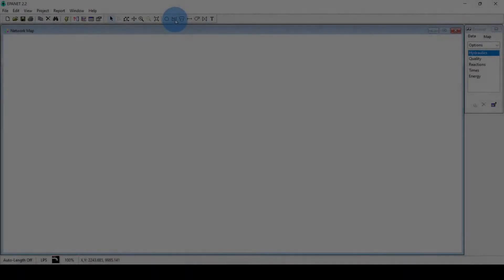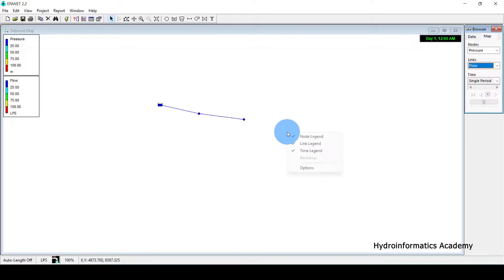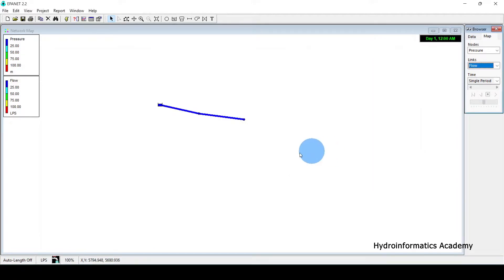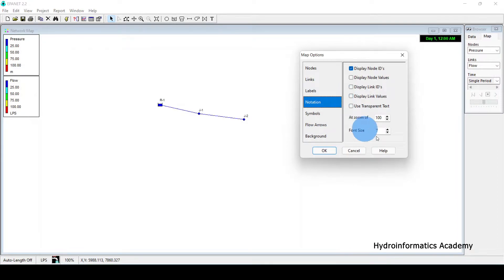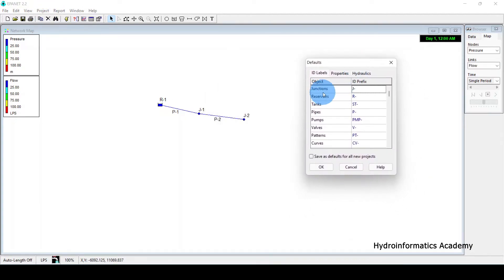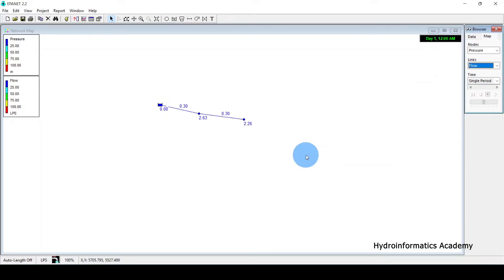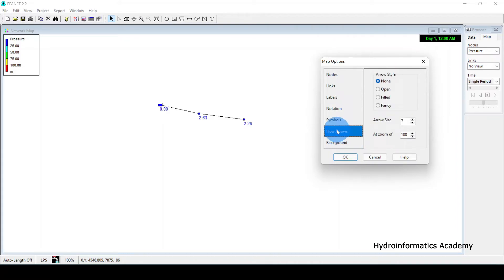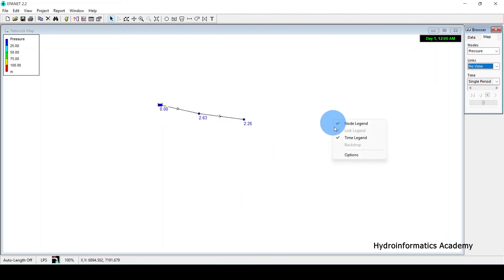Important EPANET Settings - Part 2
In EPANET When we are dealing with hydraulic modelling there are a few settings we need to have in place! In today's tutorial, I will share with you important EPANET settings that we need to have in place before we even start drawing water networks in EPANET! So make sure you stick until the end!